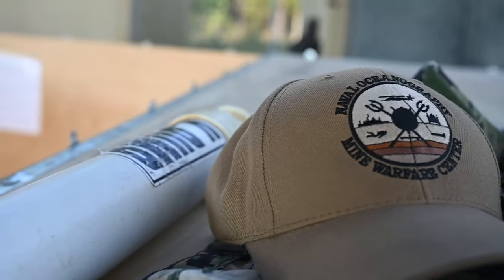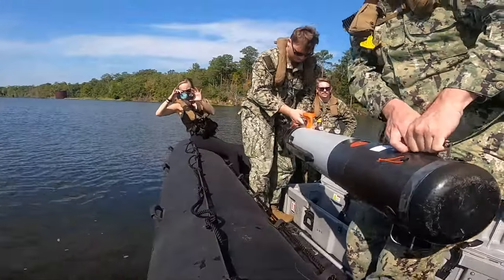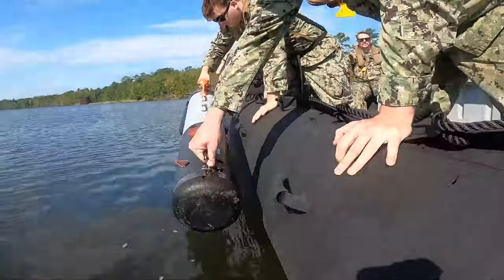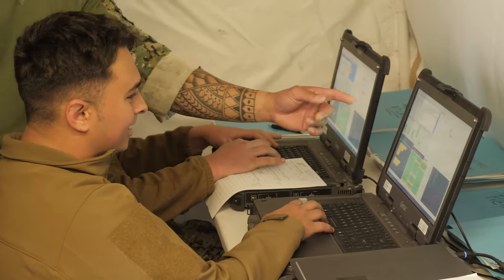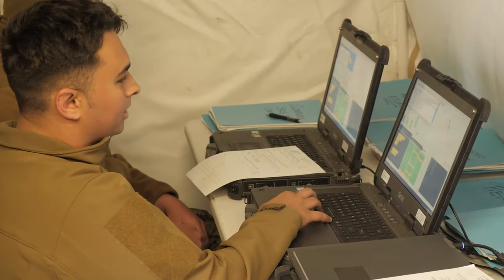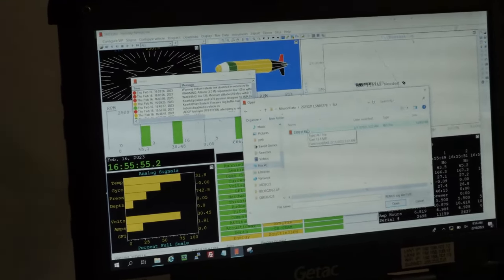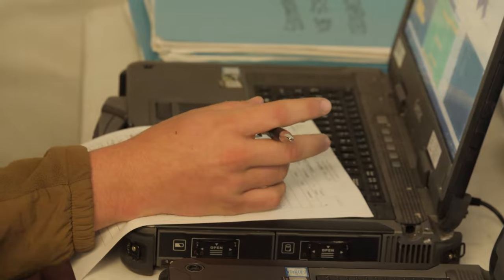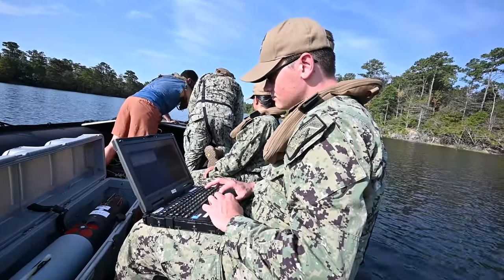US Navy Underwater Drone Operations | All Hands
Naval Oceanography Mine Warfare Center has an incredibly advanced skillset that they put to use to dominate the underwater space.

Hear from LTJG Mike Barnhill what their mission set entails, and how Anti-mine professionals take Sailors out of harms way with autonomous technology.

CHAPTERS
00:00 Mark XVIII Unmanned Underwater Vehicle
00:41 Taking the Sailor out of Harm's Way
01:16 Humanitarian Applications
01:40 HD Sonar Technology
02:13 Ever-Evolving Skillset
03:01 Anti-Mine Measures Around the Globe
03:28 Apply Knowledge to the Entire Navy

ABOUT AHM
Official Magazine of the U.S. Navy for Sailors, by Sailors.

All Hands Magazine highlights the Navy's culture and heritage and strives to be the number one source of information for
 U.S. Navy Sailors today.